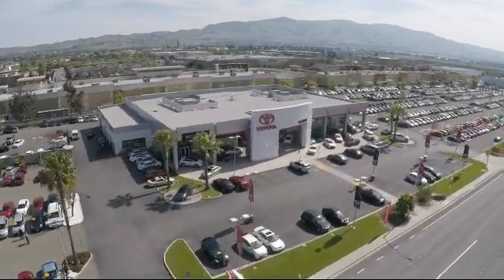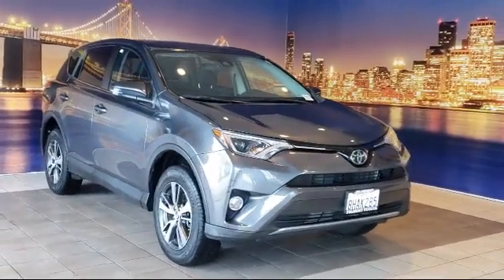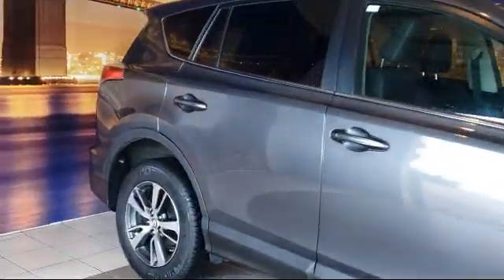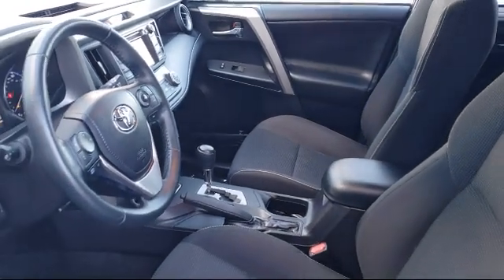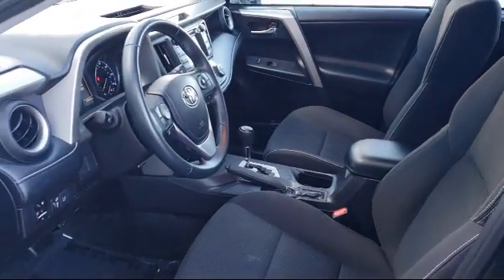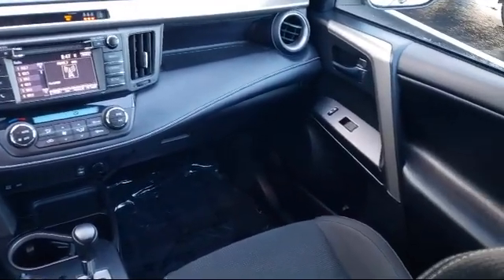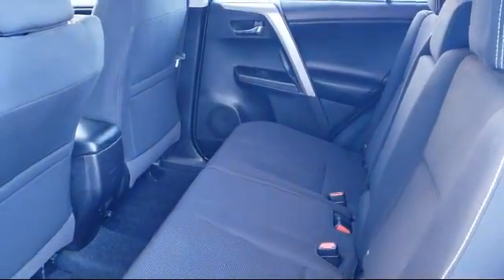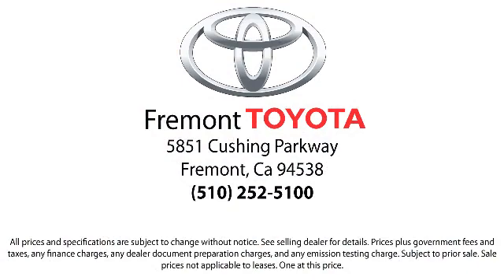2018 Toyota Rav4 XLE Sport Utility Hayward Newark San Jose Oakland Pleasanton Union City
2018 Toyota Rav4 XLE Sport Utility Stock Number: 220399A Vin:2T3WFREVXJW519295.

Fremont Toyota
5851 Cushing Parkway